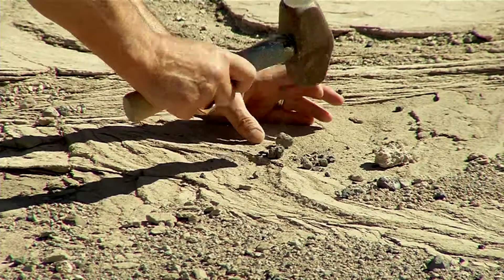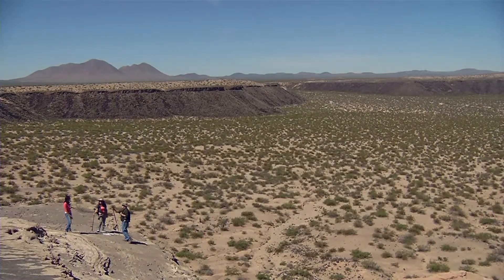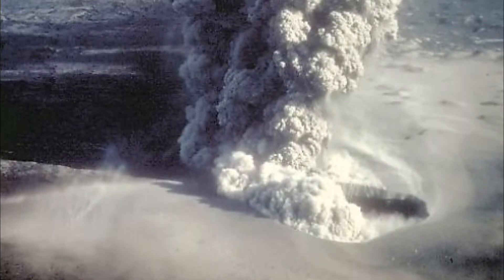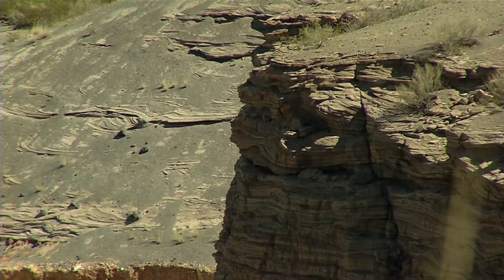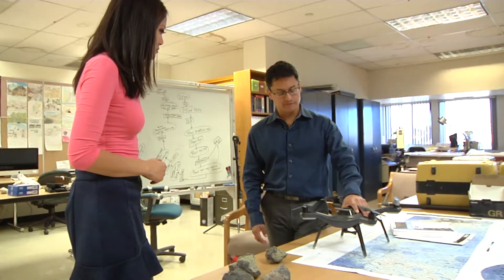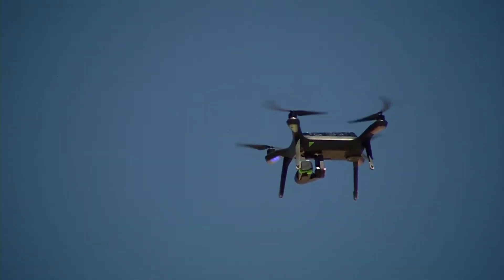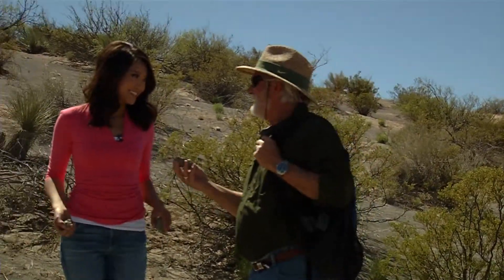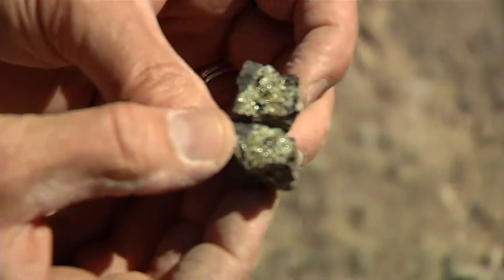Kilbourne Hole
This maar crater formed more than 20,000 years ago in southern New Mexico and is a home to a rare gem.